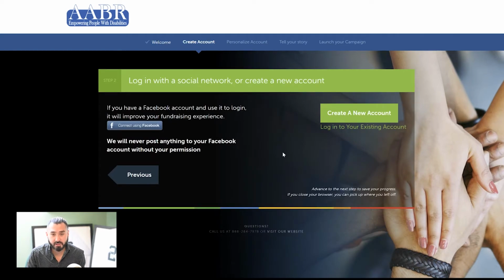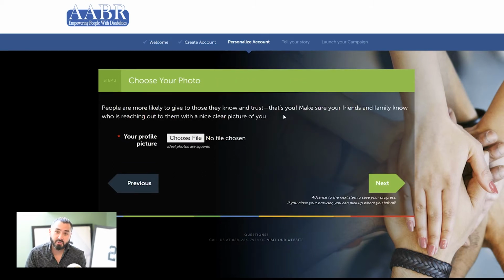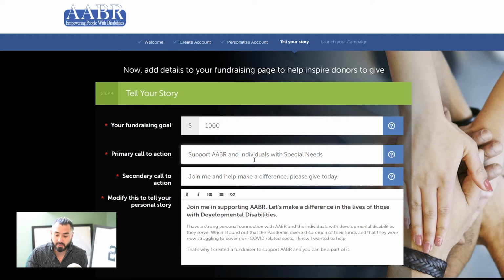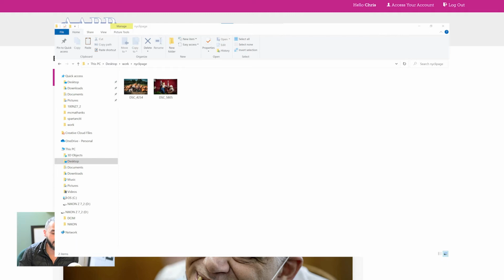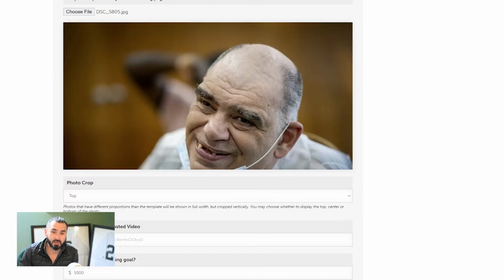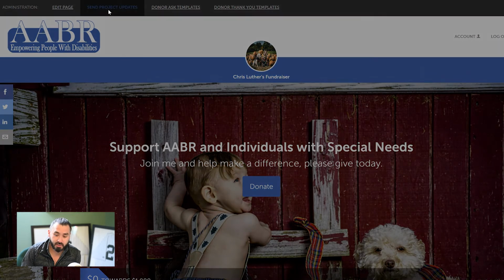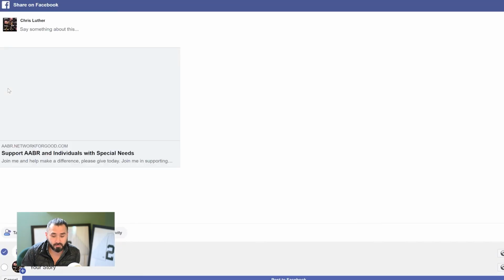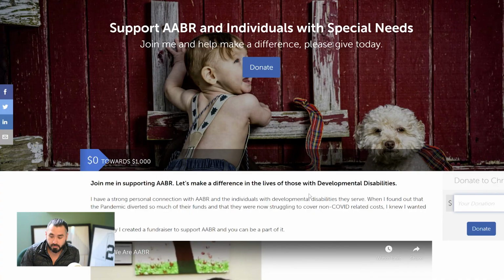AABR Personal Fundraising Page Tutorial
You can now have your very own AABR fundraising page. View our step by step tutorial on how you can easily launch your page in less than 10 minutes!